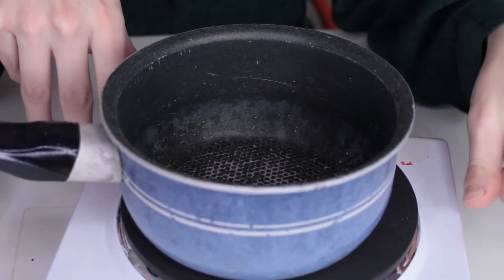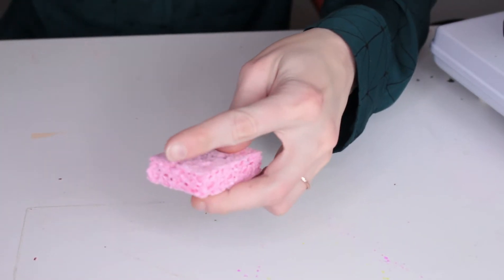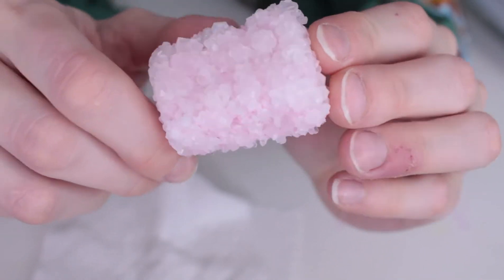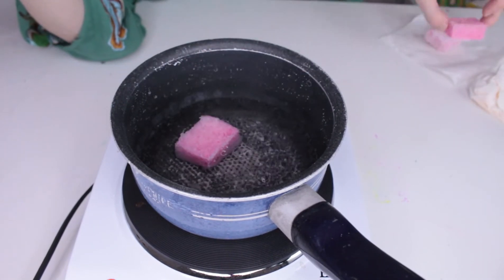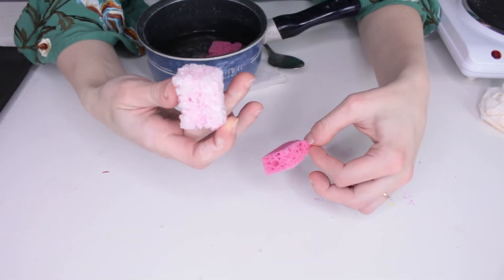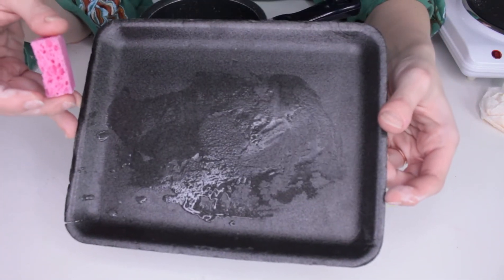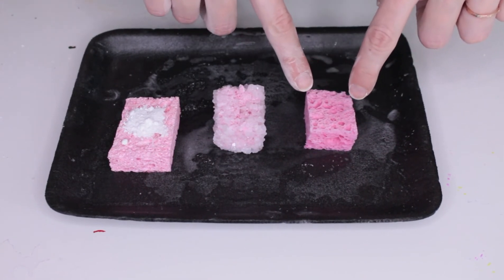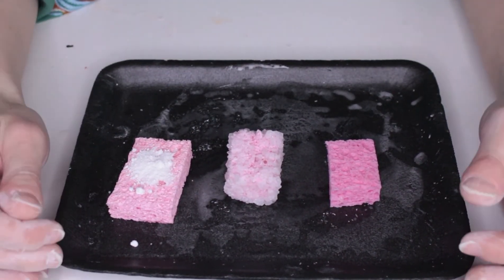Reversible vs Irreversible Changes Science Experiment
Today we are learning, are some changes reversible?

We are learning how to make borax crystals!

Get the scientific explanation, NGSS alignment, extended video, worksheets, and 12-page lesson plan for this reversible changes science experiment in the Jarring Science Club!

 I am a mom who loves doing science experiments with her kids at home and encouraging girls to love science! We share the experiments that we've tried with thousands of other families and educators on STEAMsational.com.